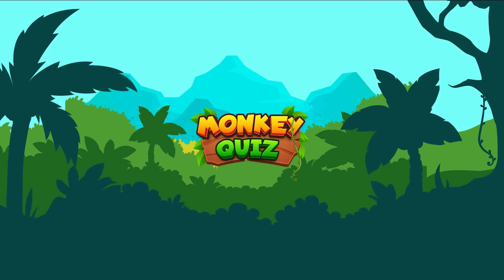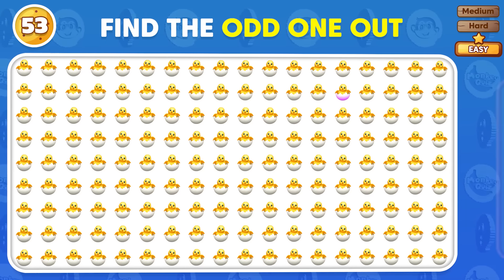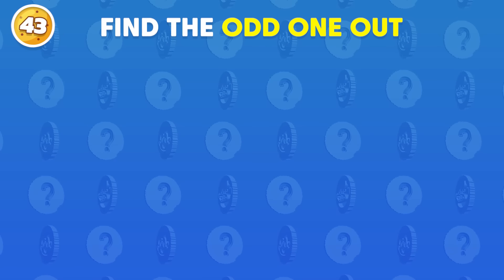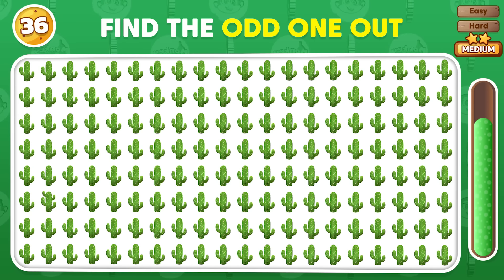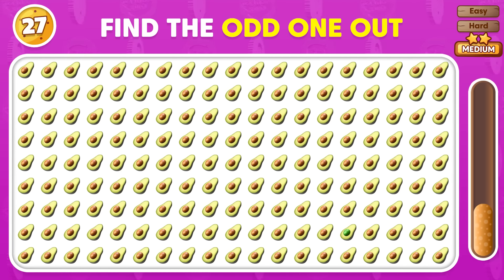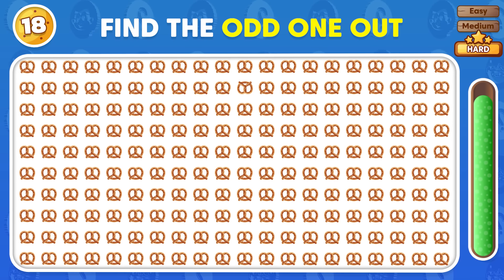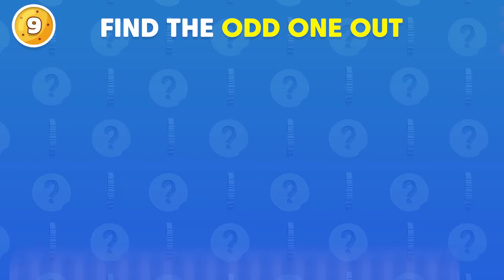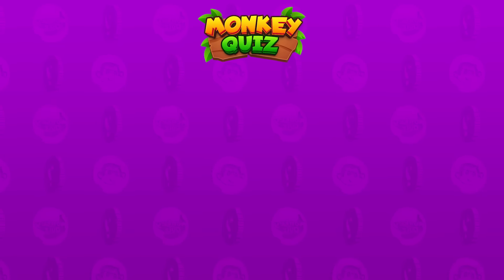Find the ODD One Out! 💩💩💩 Emoji Quiz | Test Your Skills!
Test your skills with this fun emoji quiz! Can you find the odd one out? Put your emoji knowledge to the test in this challenging and entertaining quiz game!